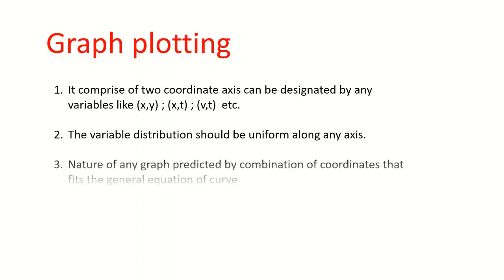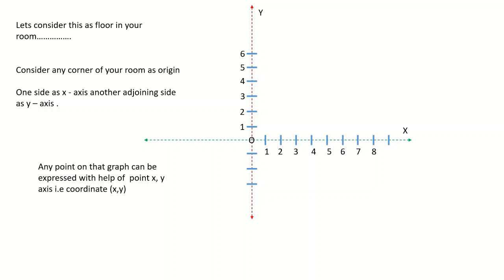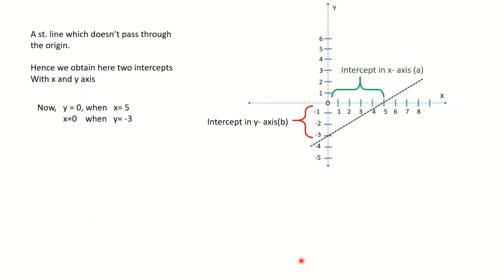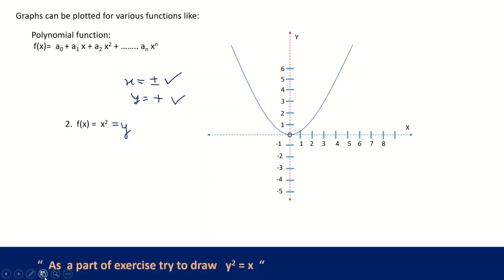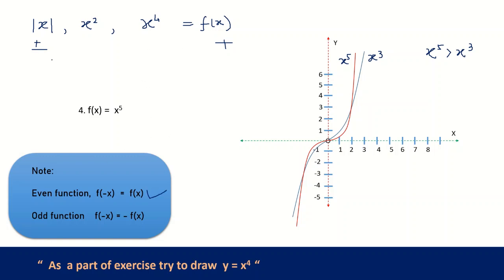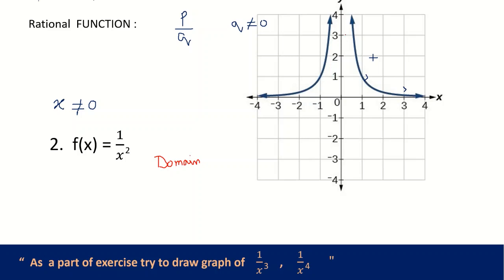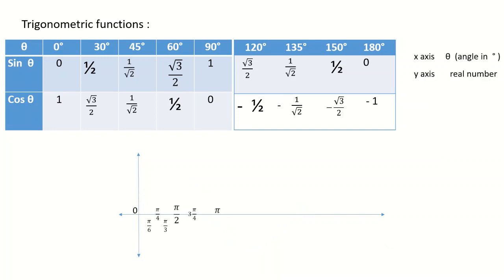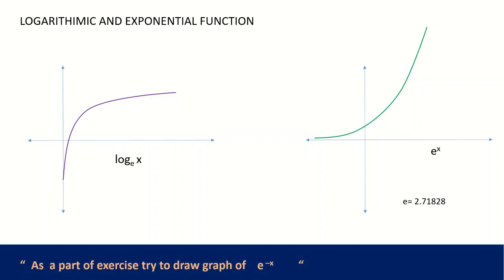How to plot graph of various functions (Basics) in physics : PHYT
this video comprises of the basics steps for plotting any graph. With some useful graph that are generally required for  study of physics in boards and in iit-jee,   Neet